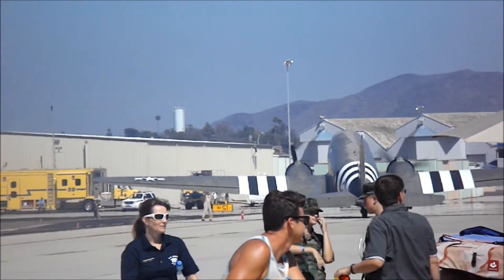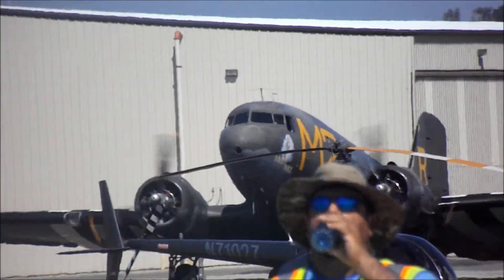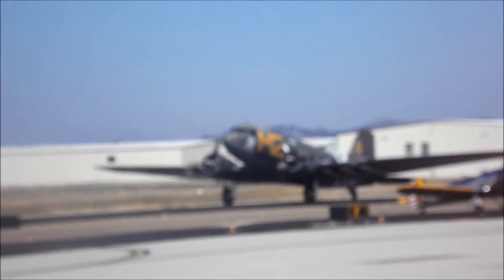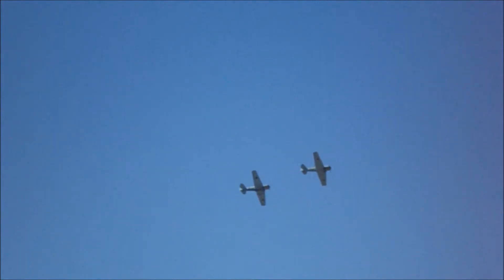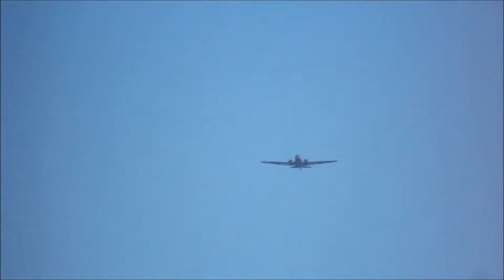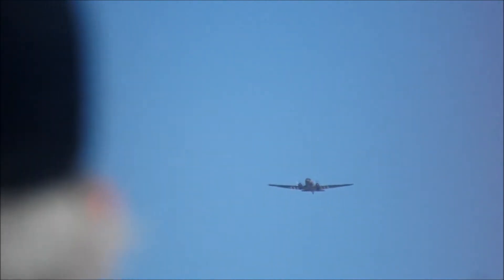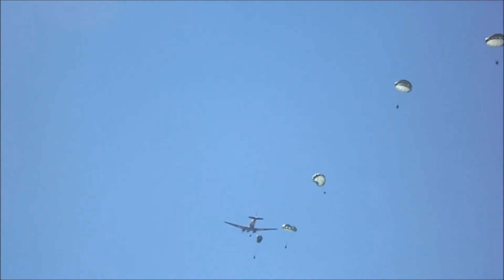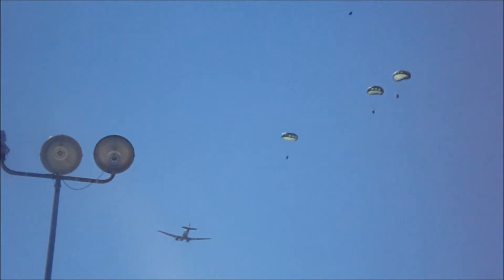Camarillo Airshow 2014: C-53 and D-Day drop simulation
The AT-6 Condor Squadron along with this C-53 did a simulation of the D-Day operation.  The German AT-6s (blue planes) did a simulation of attacking the landing zone.  The American AT-6s (red and silver planes) simulated attacking the German fighters and clearing the drop zone.  The C-53 dropped 10 US Marines with the genuine old fashioned round parachutes used in WW2.

The focus of the video is the C-53.